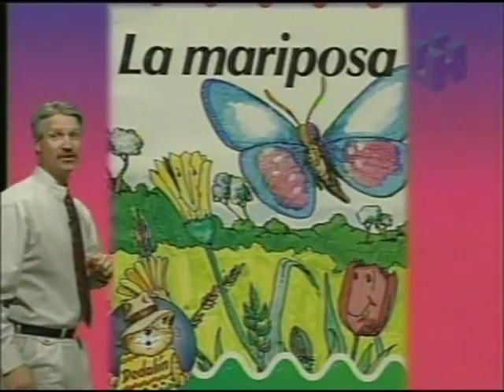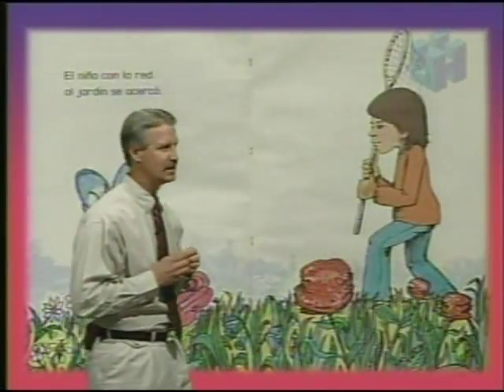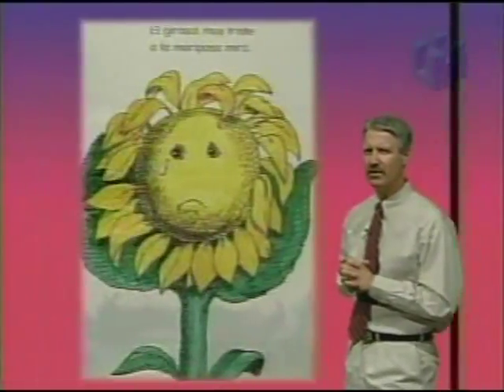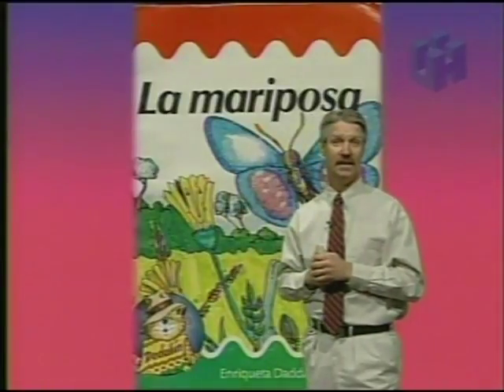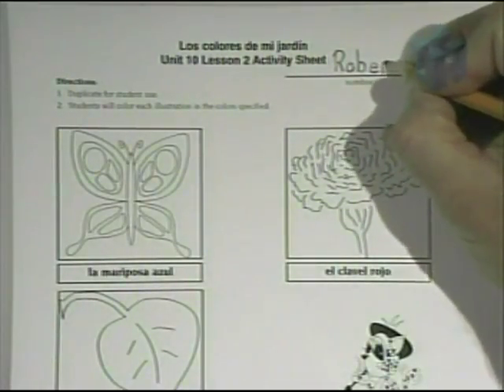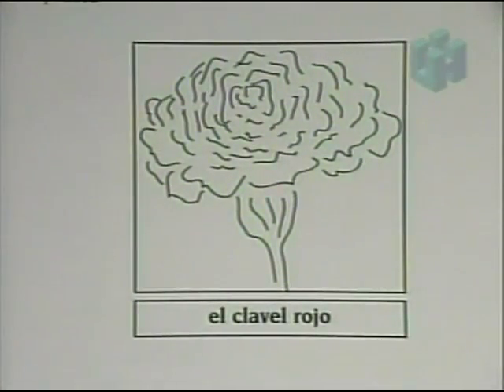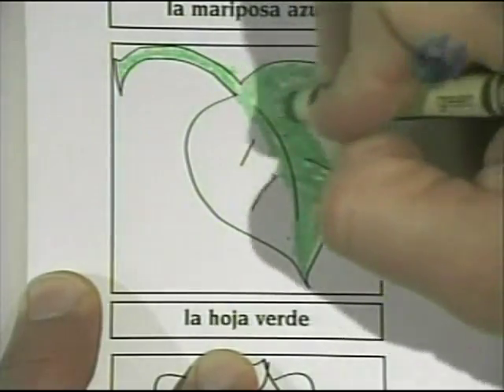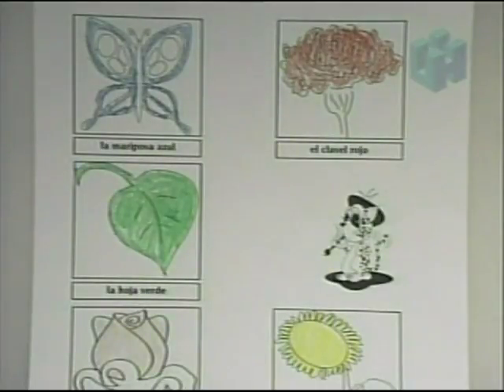015 Elementary Spanish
Elementary Spanish video 15